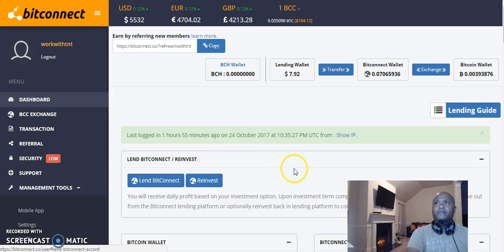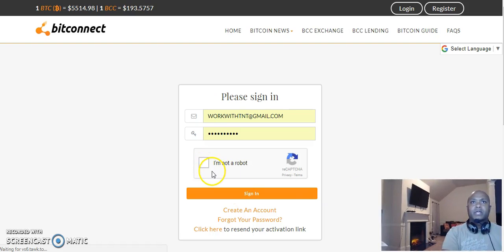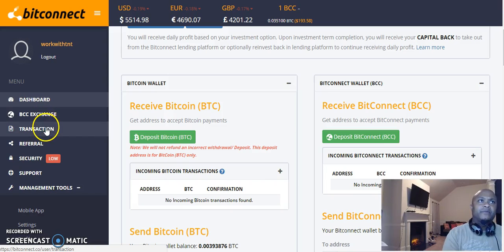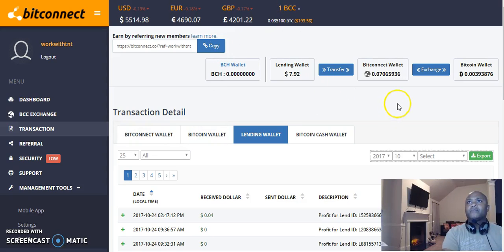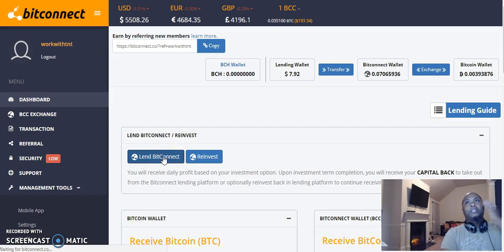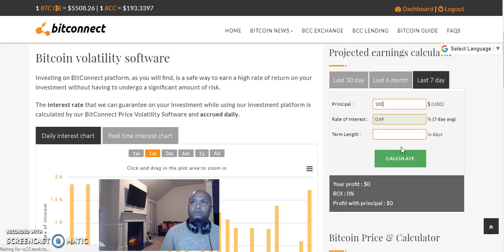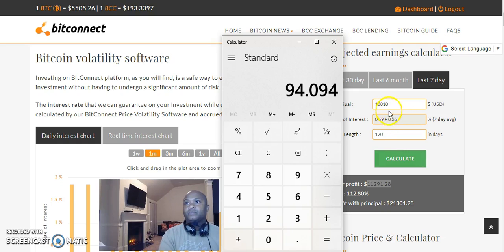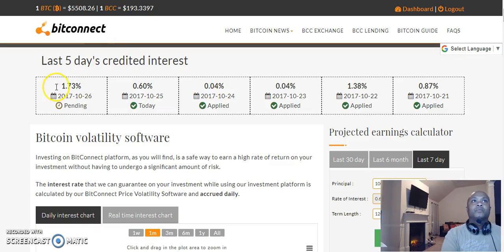BITCOIN BROKE MAN'S PLAN E7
BITCOIN BROKE MAN'S PLAN E7. Using a mid to high risk investment plan to put larger earnings into a more stable lower risk investment plan. This will change your life over time. It will work faster if you have more to invest. Let's get started.

This will be a one stop shop to pure wealth.

Trevon James
Suppoman Udemy
Craig Grant